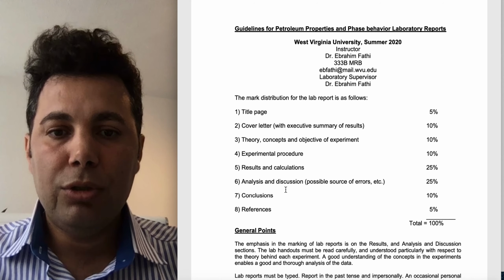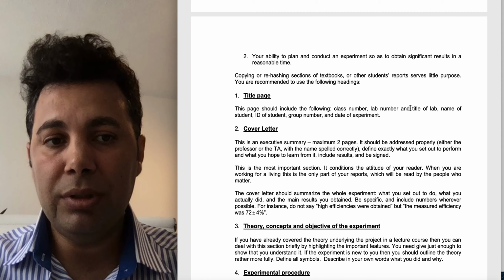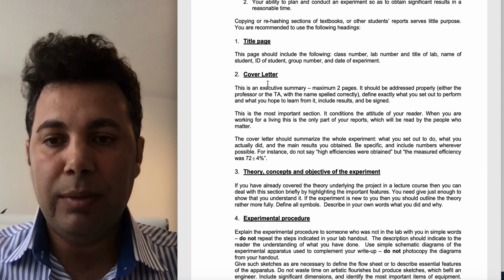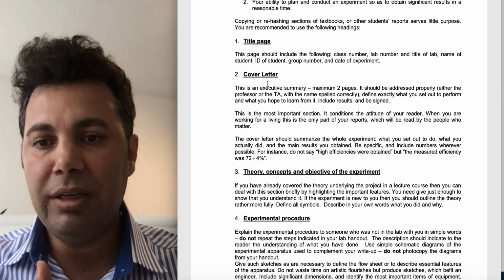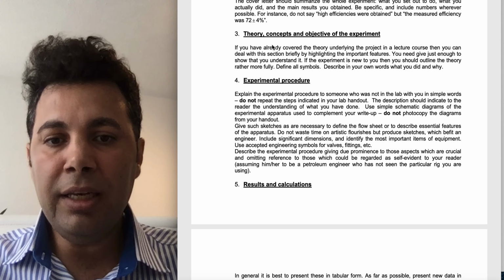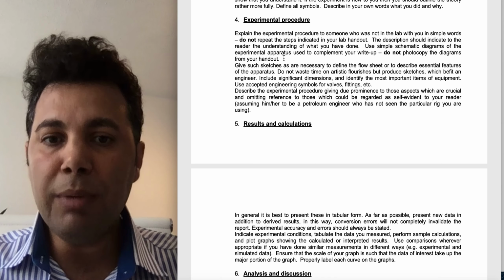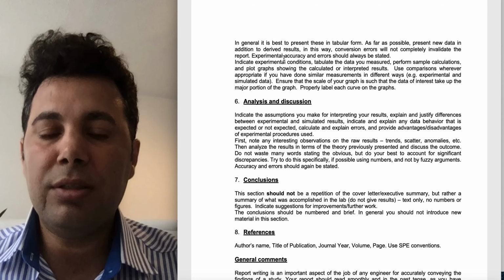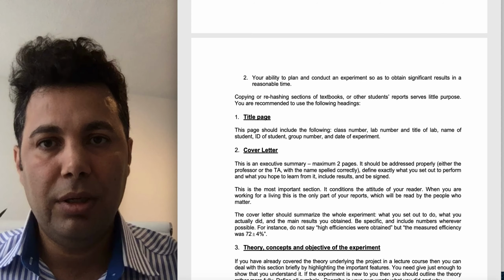lab 1 part 1